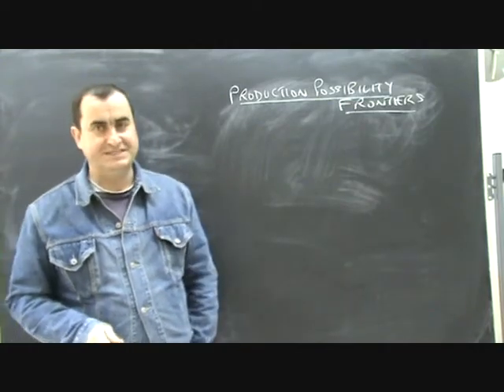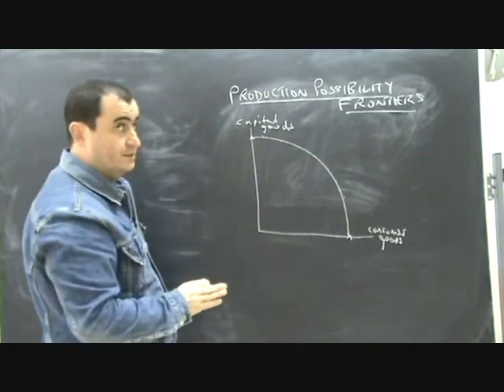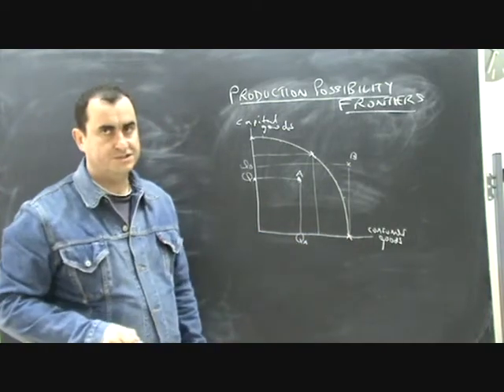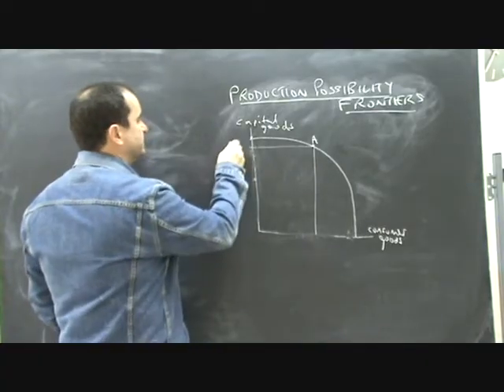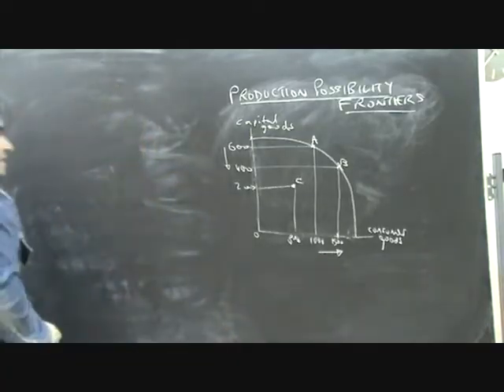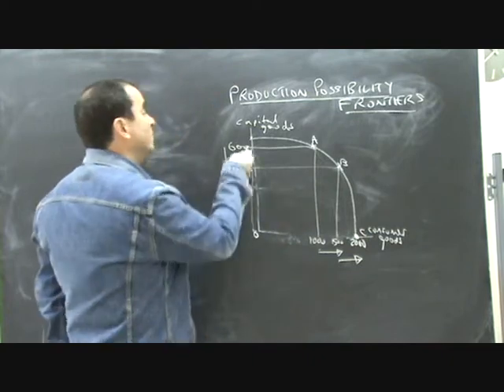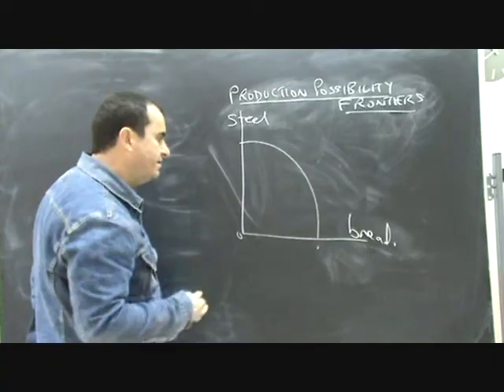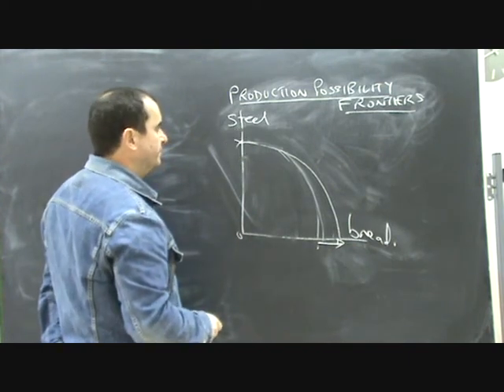Production Possibility Frontiers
PPFs - their meaning, their limits, opportunity cost and shifting PPFs